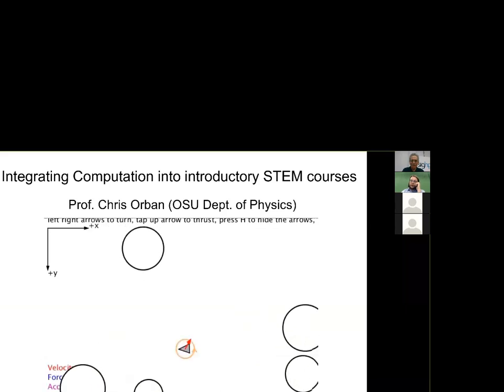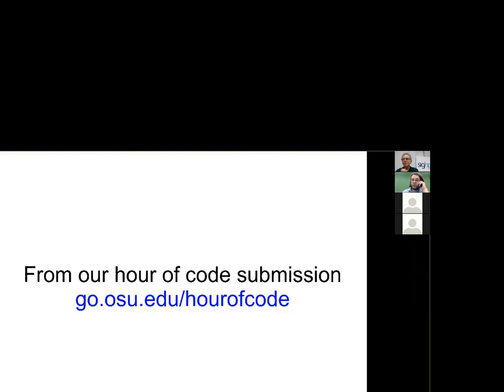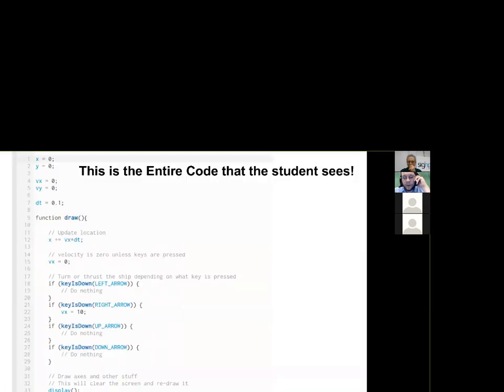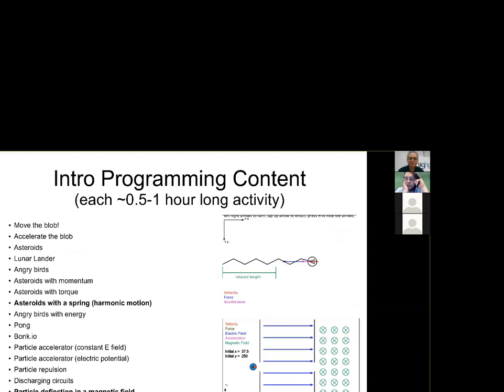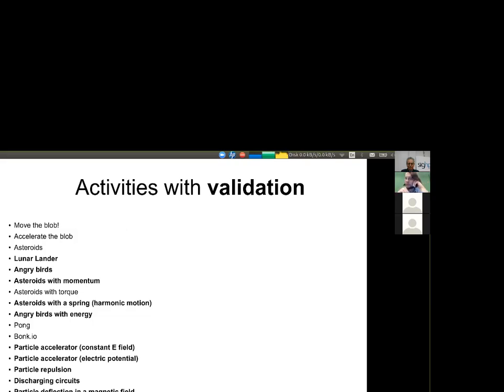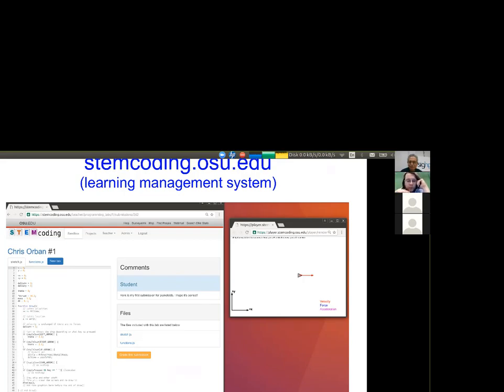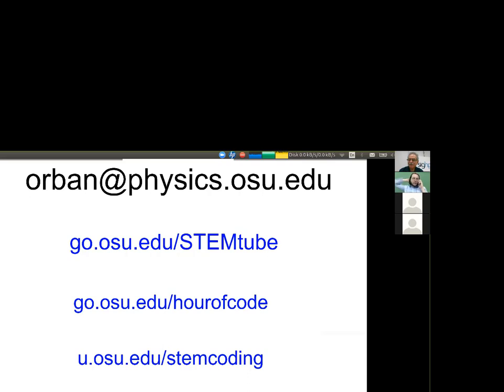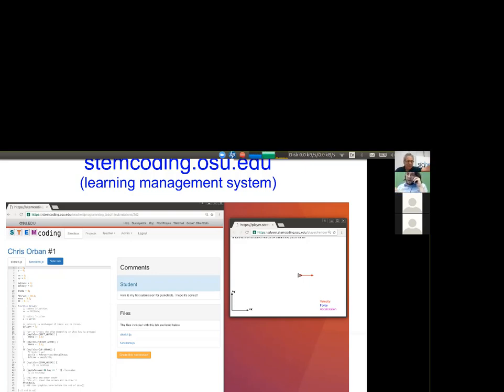SIGHPC Education: Integrating computation into introductory STEM courses.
Browser-based coding interfaces have made it easier than ever to incorporate coding into introductory STEM courses like physics, chemistry and math. Yet, there is still relatively few instructors who use coding in these courses at either the high school or early college level, even as computer science is now designated as a "core subject" in K12. The STEMcoding project is an effort to develop simple, interactive coding activities for these courses.